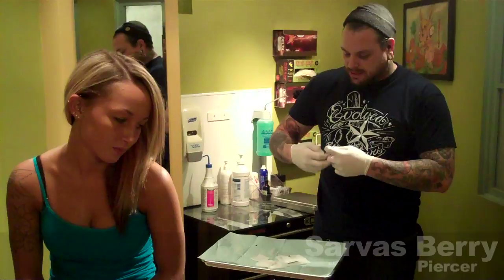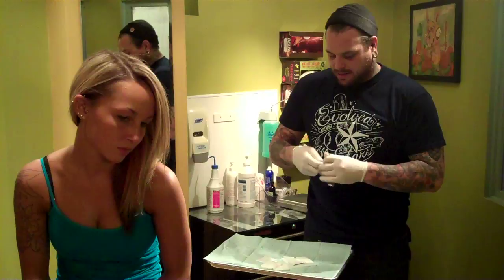Evolved Body Art